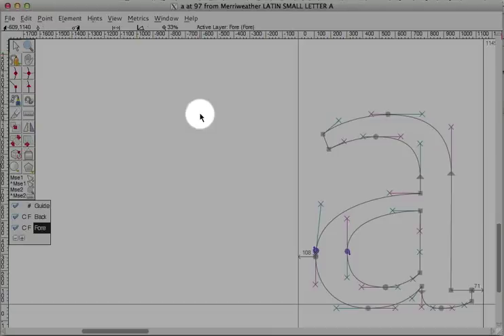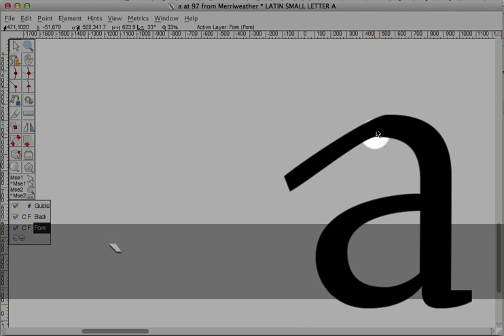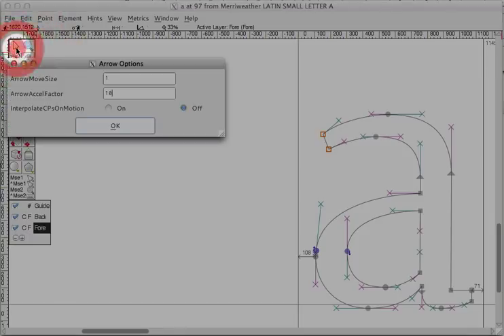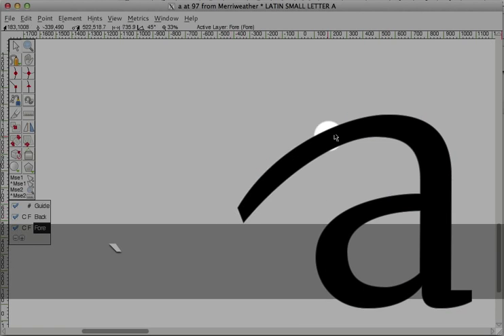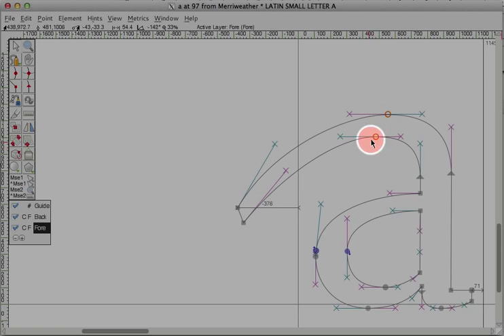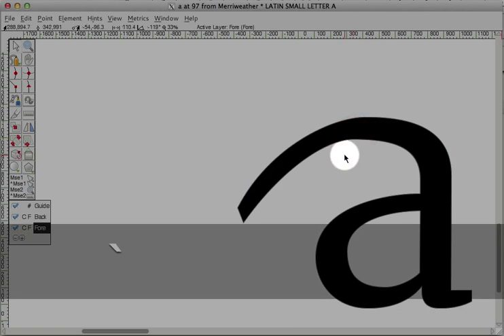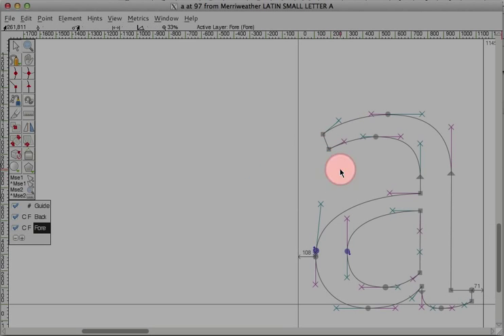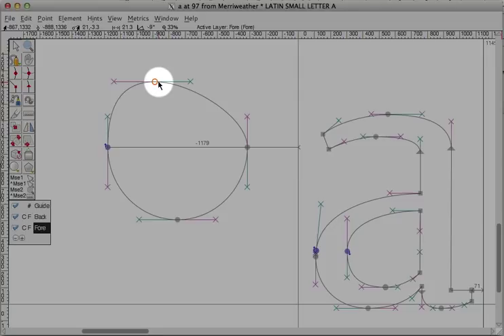FontForge Secrets: Interpolate Control Points On Motion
FontForge is the best free and libre font editor in the world.

This 'pro tip' video shows an important feature: Interpolate Control Points on Motion.